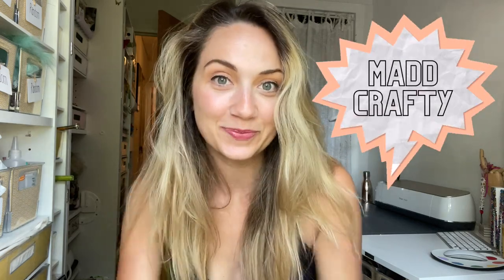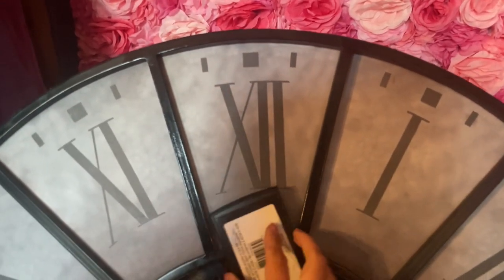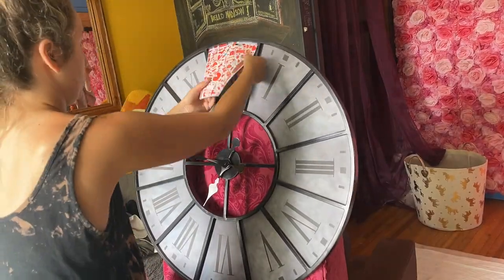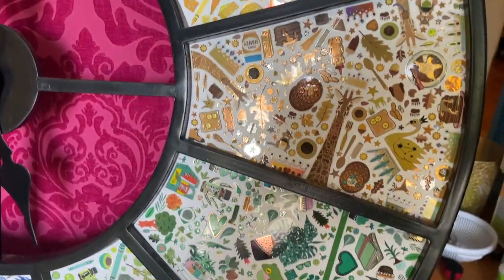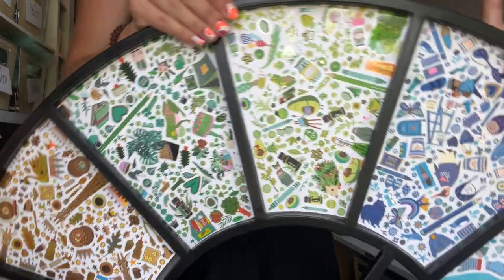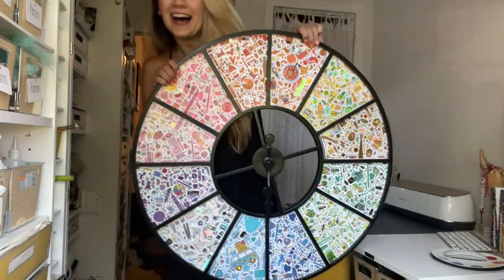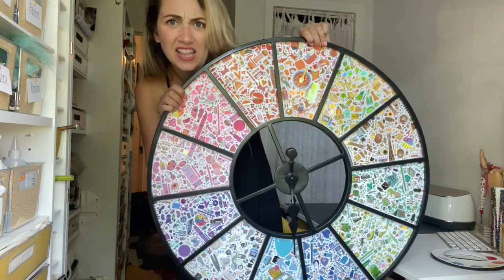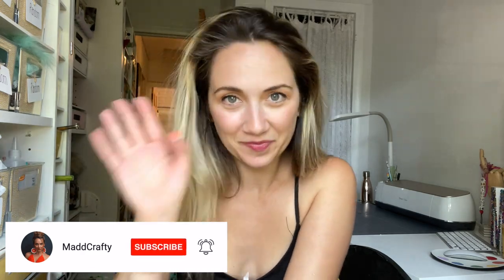How To Make A Sticker Bomb Clock: Art Wall DIY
Do you want to make a cool art wall sticker clock? In this tutorial, I'll show you how to make a sticker bomb clock that's sure to impress your friends and family!

This sticker bomb clock is a fun and easy project that you can complete in a few hours. It's a great way to add a little fun to your home and create a unique art wall piece that you'll love! Give this DIY art wall sticker clock a try, and be sure to share your photos and critiques with me in the comments section!

Mad Love,
xo Madison